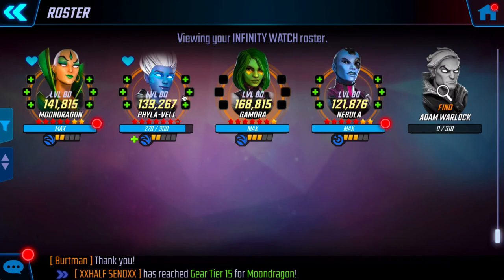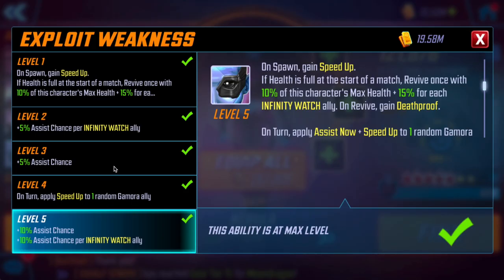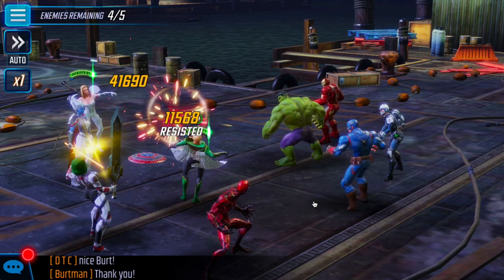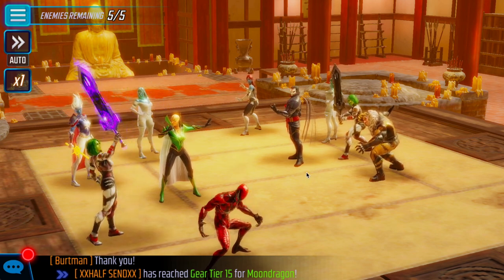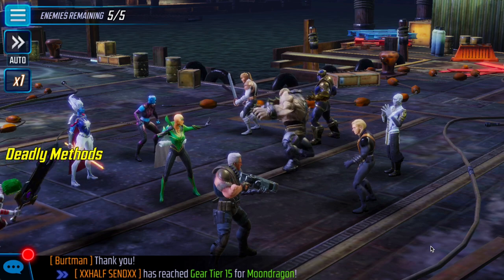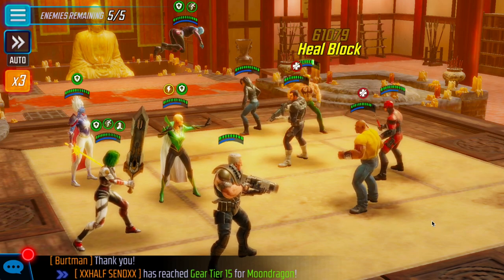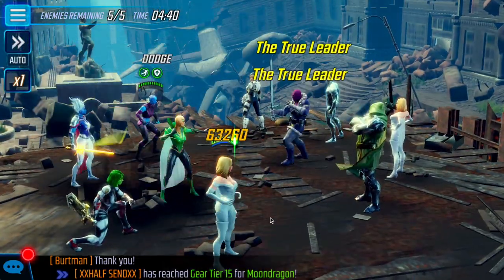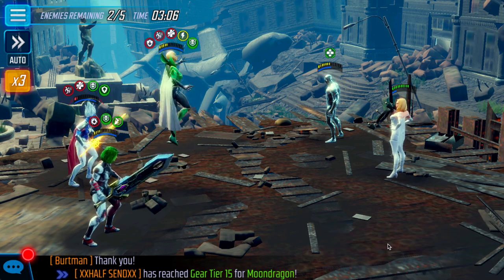Blue ISO3 FT. Gamora and Neb Testing Is it Worth? MSF, Marvel Strike Force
Neb- lvl 80 g14 t4 passive blue iso l3 skirm 5 reds
Gamora- lvl 80 g15 all t4 Blue iso 3 striker 6reds
Moonddragon- lvl 80 g14 3 yellow blue iso l2 Striker
Phyla- lvl 80 6y 7r g14 blue iso2 striker